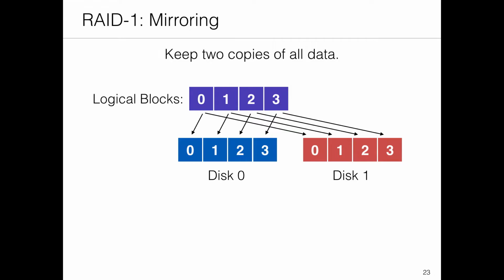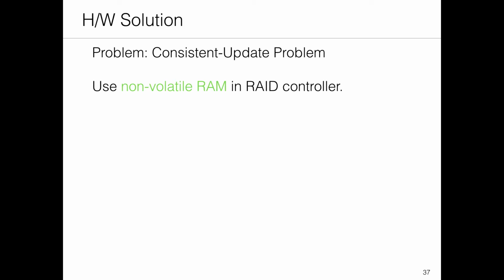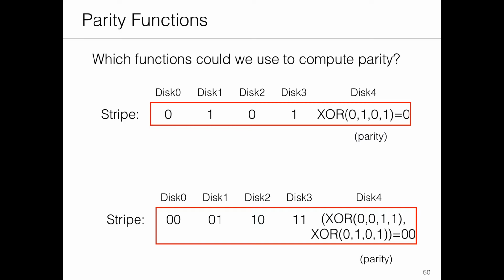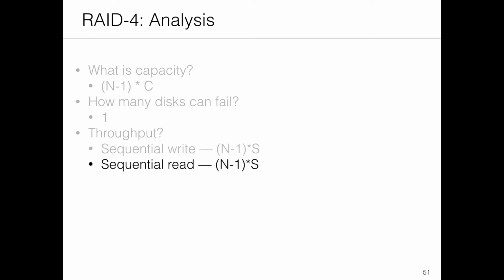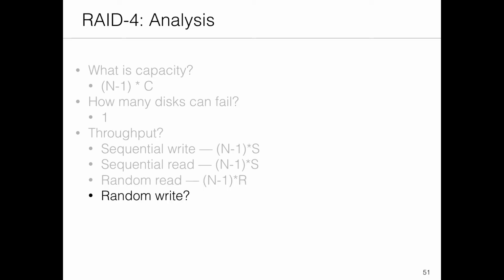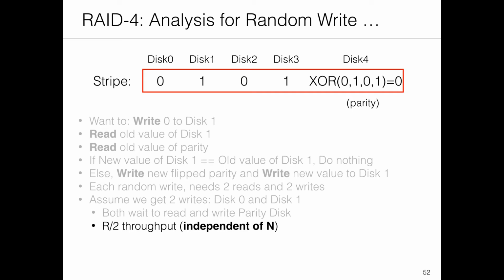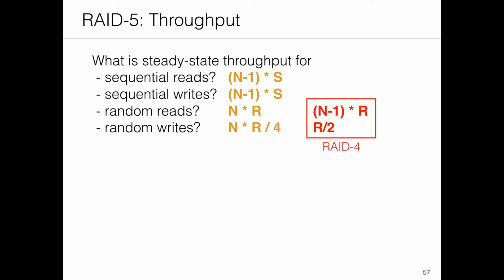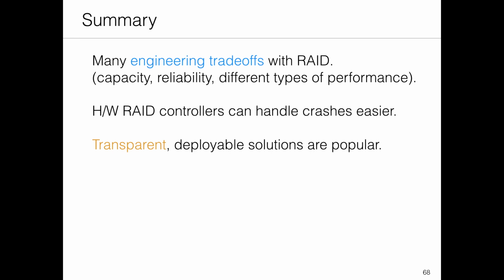Lecture 29: Raid Continued